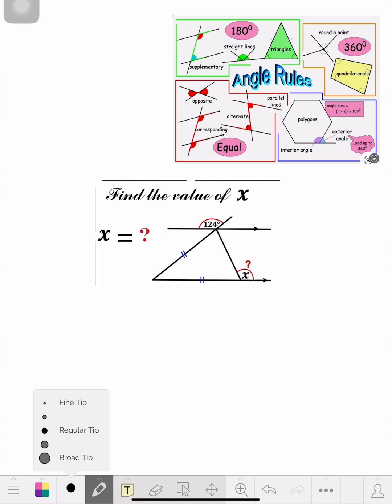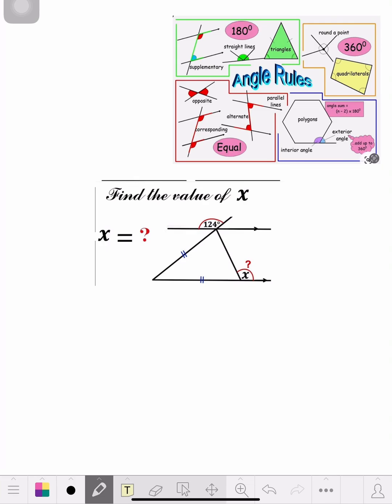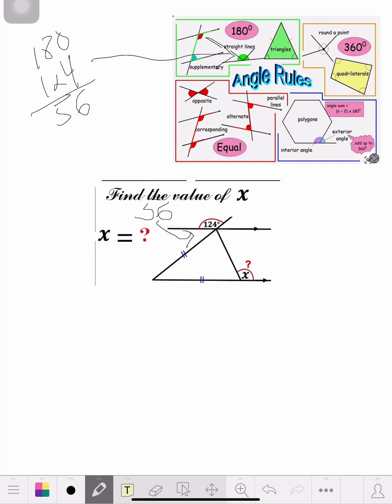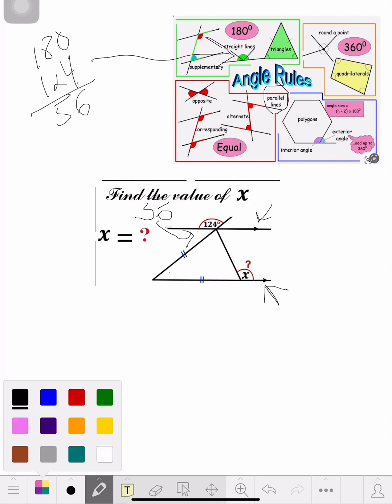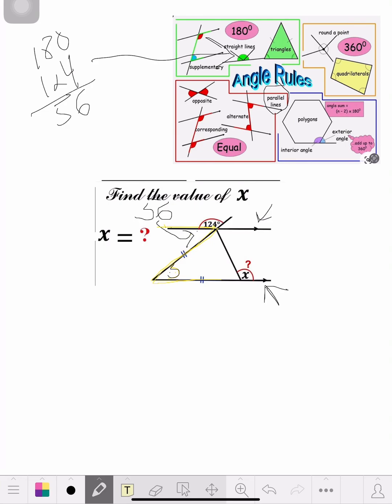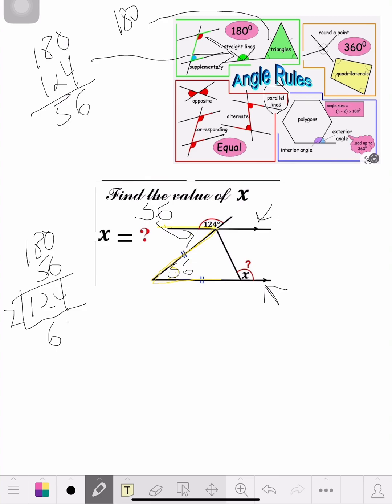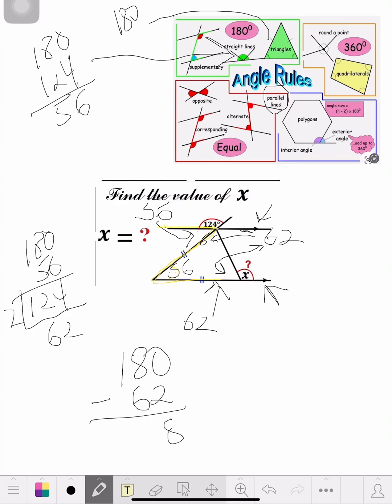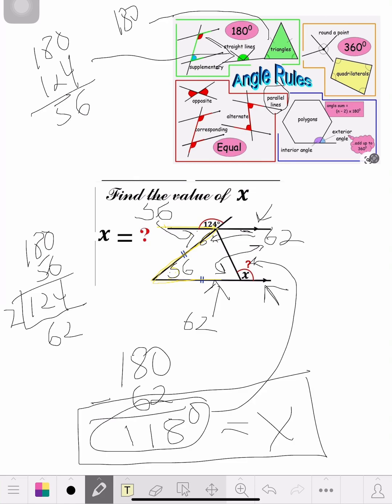Our 200th Video 😀😀😀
Our 200 th Video